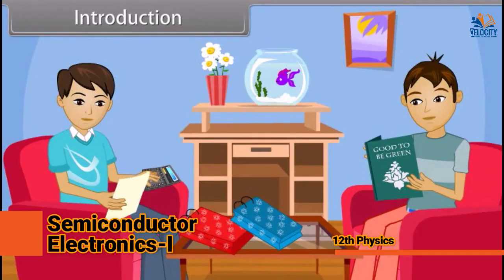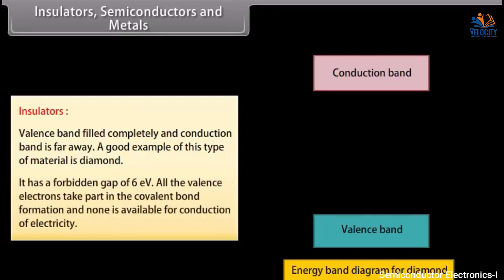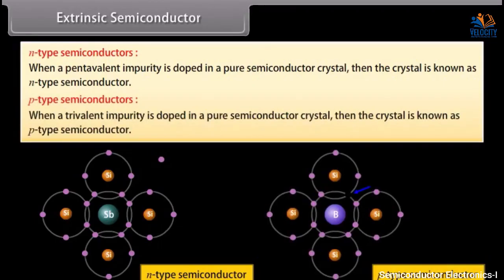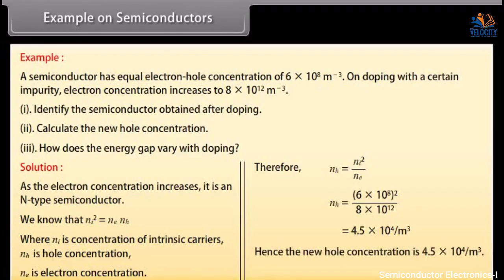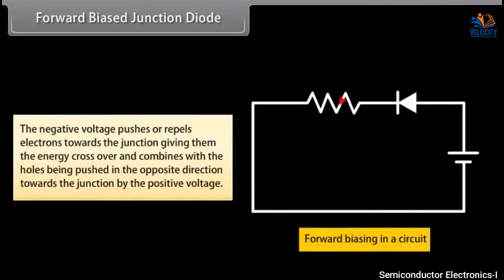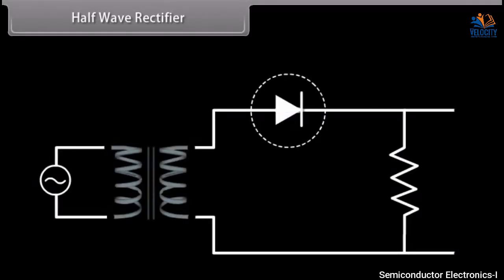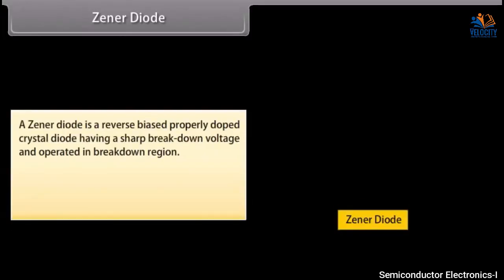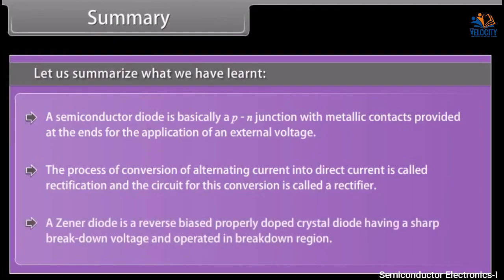Semiconductor Electronics I Class 12 | Physics | NCERT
In this video, we will study Semiconductor Electronics – Part I | Class 12 | Physics | NCERT in a clear, simple, and exam-oriented manner. 🔌📘

This chapter forms the foundation of modern electronics and explains how semiconductor devices work. In Part I, you will learn:

Classification of materials: conductors, insulators, and semiconductors

Doping and its role in semiconductors

n-type and p-type semiconductors

Energy band theory

Concept of electrons and holes

Important NCERT-based concepts and numericals

This video is extremely useful for Class 12 Board Exams, NEET Physics, JEE, and other competitive exams.

📚 Chapter: Semiconductor Electronics – I
📘 Subject: Physics | Class 12 | NCERT